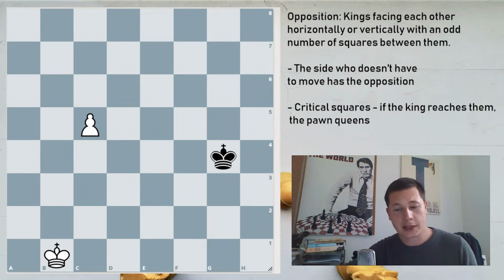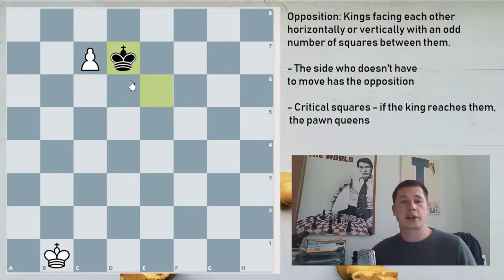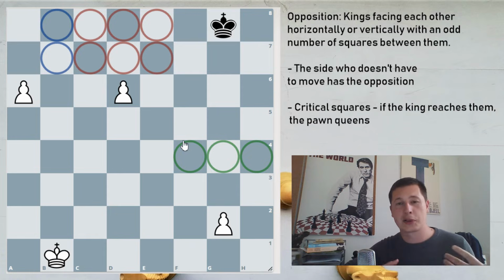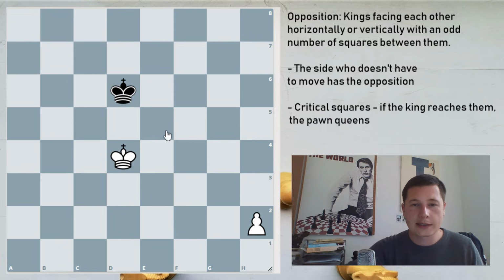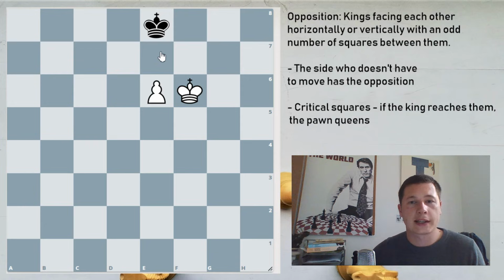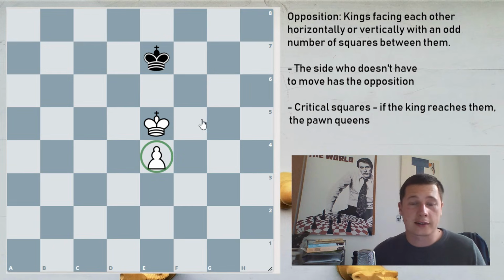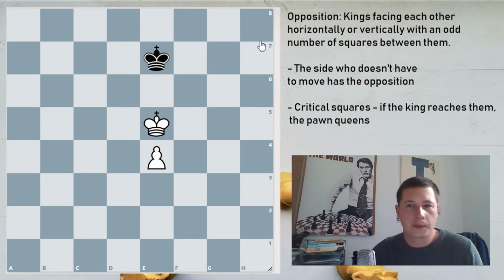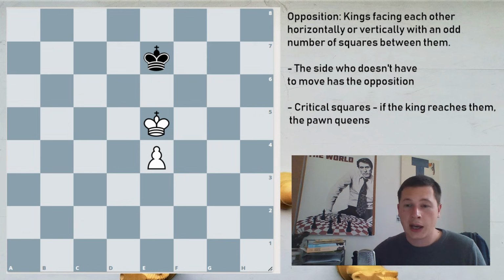Opposition | Chess Endgames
The opposition occurs when the two kings are facing each other either vertically or horizontally with an odd number of squares between them. The side that doesn’t have to move has the opposition.

Chess endgames are exact, precise and have to be the basis of every player’s studies. As opposed to openings or the middlegame, there are specific rules which you simply have to follow in order to win (or draw). If you don’t develop your knight before your bishops in the opening, as the principle demands, nothing is going to happen. There are plenty of openings which neglect classical principles. But, if you fail to keep the opposition in a pawn ending, or misplay the Lucena position, you are in trouble! In fact, you lose immediately! That is why the endgame should be the starting point and and a part of your study which you devote a lot of time to.

The good thing about studying chess endgames is that the lessons are almost finite. That means that there is a set number of main principles, rules and positions which you have to learn, which you can then apply to most endgames which actually happen in your games. This cannot be said of the middlegame, and neither of the opening, since in them your opponent has a say! In the endgame, the rules are set, and often there are only moves which you and your opponent are going to have to find. That means that whoever has the bigger endgame knowledge base in his mind has a huge advantage. Endgames are won at home!

In this series, I will cover all major chess endgame types, and I will include more than enough examples in each chapter. I will be covering pawn, bishop, knight, rook and queen endgames, and all of their combinations. All together the series will be comprised of more than 50 videos.

For the introductory video I chose to cover the opposition, the most important of all chess principles without which you cannot comprehend the more complex types of endgames which happen in real games.

The opposition is what the endgame revolves around, and, no matter which pieces are still left on the board, you can bet that a strong player is considering his king position, the queening squares and whether he can get the opposition or not. Knowing endgame principles such as the opposition or the rule of the square saves you time during a game, and you basically know what to look for in an endgame if you already know what you have to achieve.

To practice the opposition, my advice would be to set up a simple position king and pawn versus king on the board (random squares!) and try to win it with one color and then draw with black. Devote time to it and try to come to a conclusion like: “If it’s white to play it’s drawing.”, or “If it’s black to play, black loses.” After you have concluded and are sure you are correct, put the position on an engine and see what it says. After twenty exercises like that, you will be the master of opposition!

Any support is greatly appreciated! Thank you! The next tournament abroad I plan to play is at the start of July in Slovenia.

Thank you for the support so far!

Eetu H., Mark S., Dan O., Robert C., Richard S., Gregory Y., Jakub S., Francisco R., Simon F., Ken A., Debbie and Brian T., Philip D., Alexandre M., Pascal S., Daniel N.